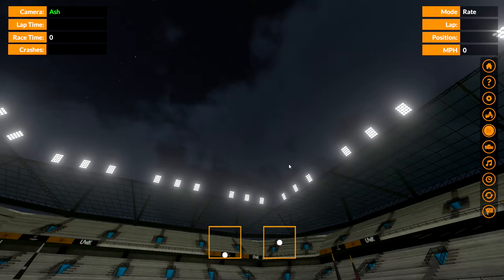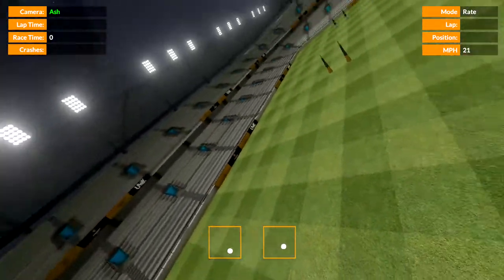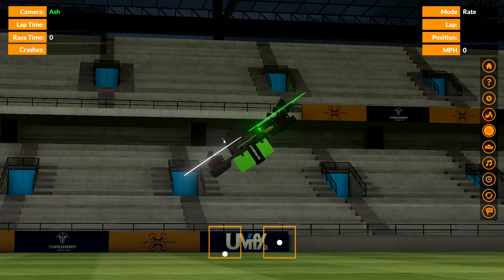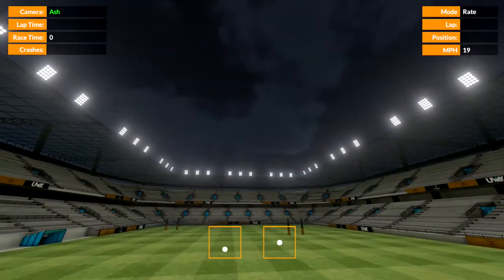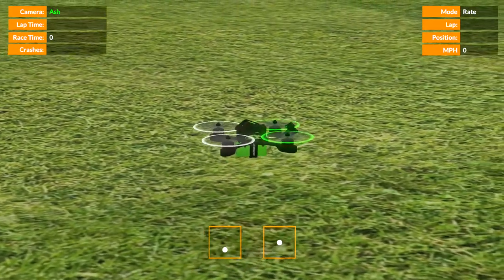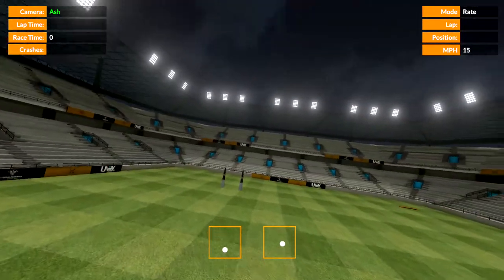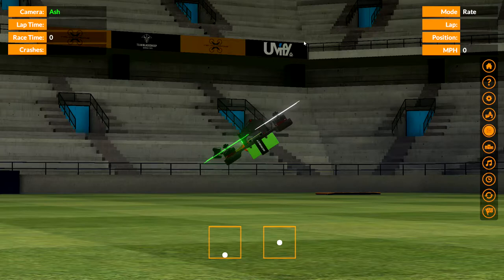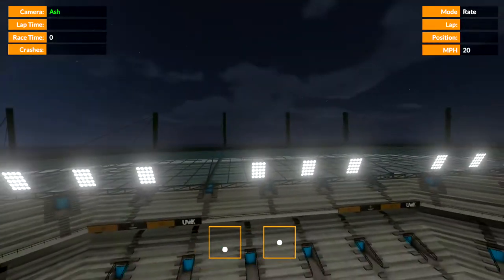Flight Training - Part 6 - Axial Rolls and Yaw Spins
How to do axial rolls and yaw spins and why the quad reacts in the way it does when you only use a single axis like roll only or yaw only.

Apologies for the audio, my mic was playing up a bit but it wasn't too bad so I uploaded the video.